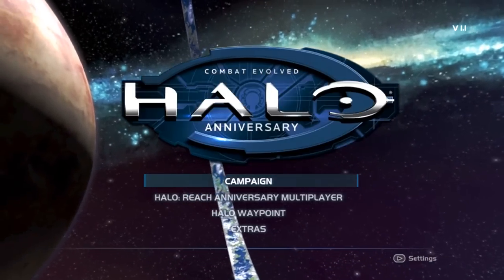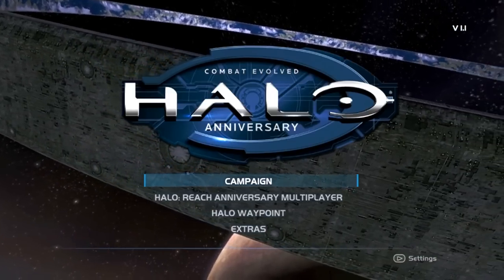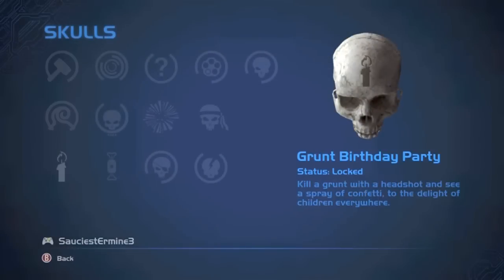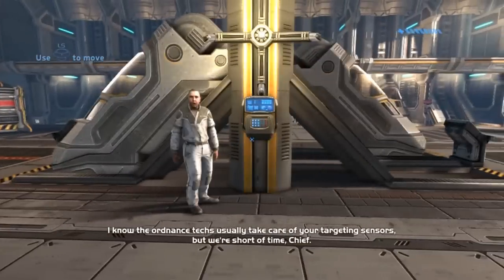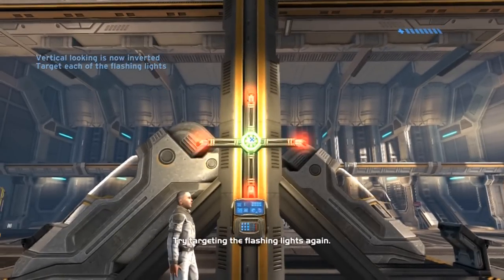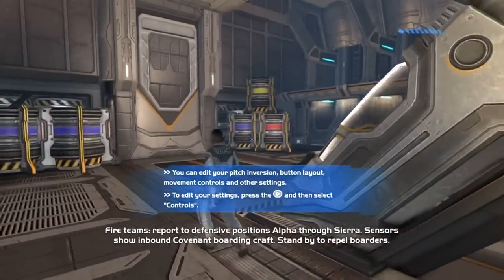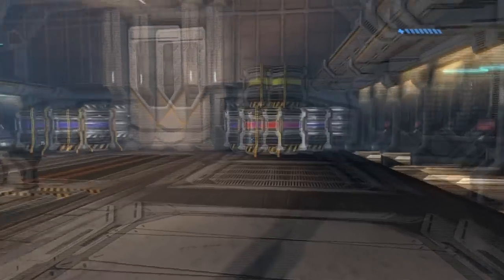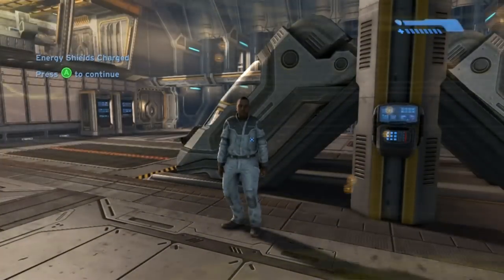Halo: Combat Evolved Anniversary Campaign, Part 1: Beginning of an Era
The game that I most recognize with the Xbox.